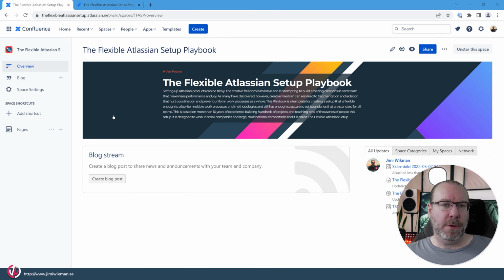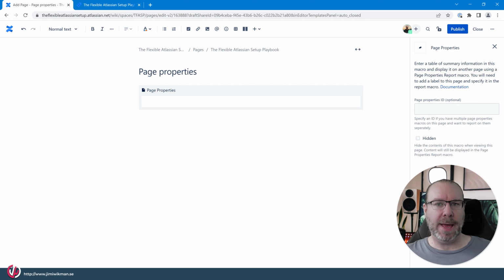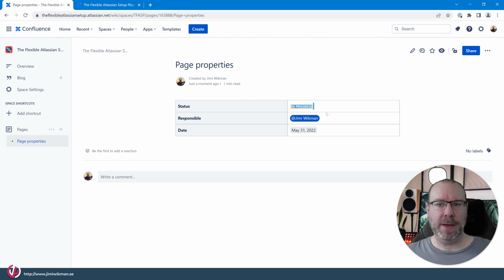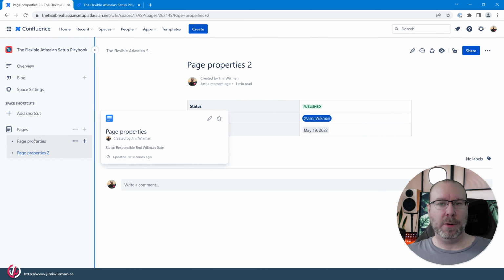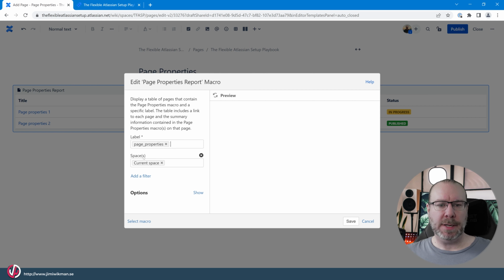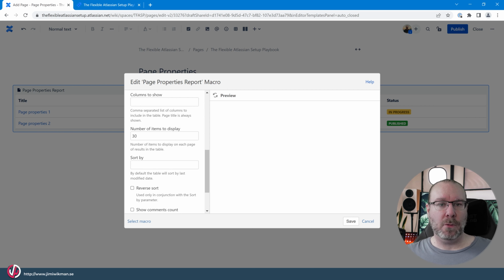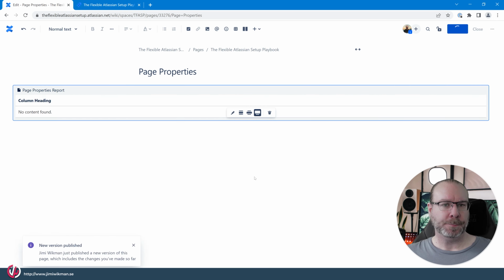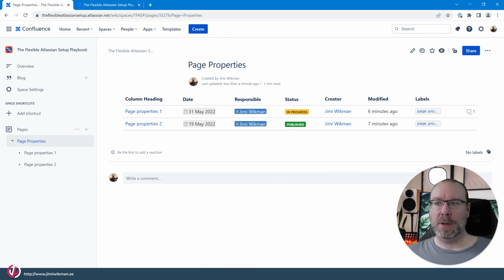Confluence page properties and page properties report.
A short video on the Page Properties and the Page properties report macros for Confluence.